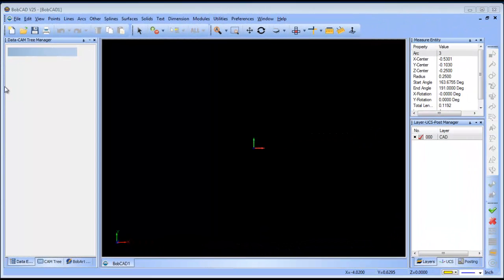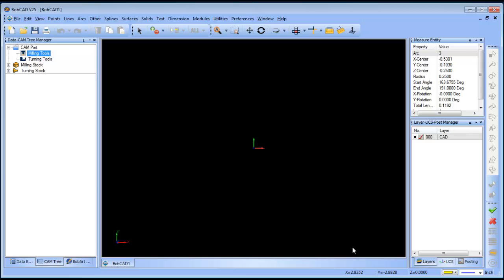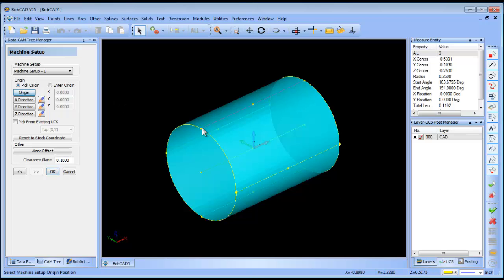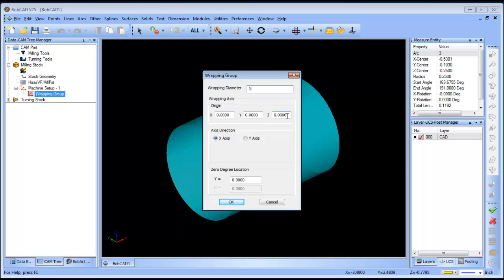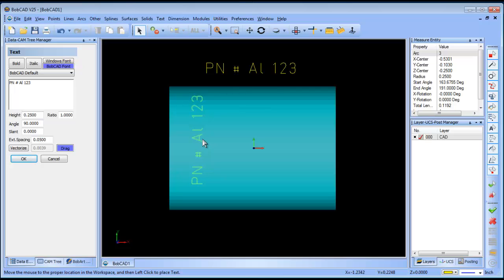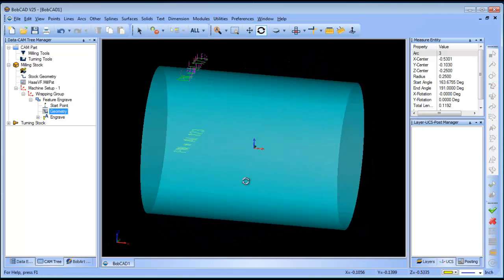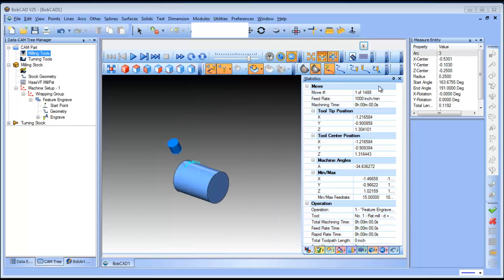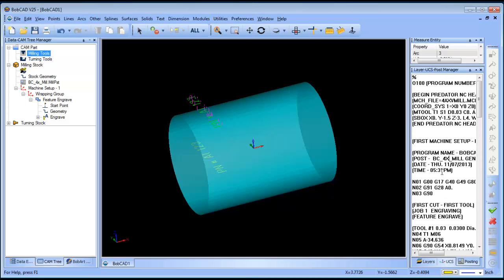V25 4 Axis Wrapping Text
This video shows how to engrave on a cylinder using your 4th axis.

If you need to send me something use this address:

    BobCAD-CAM, Inc.
    Attn:  Al DePoalo
    28200 U.S. Highway 19 N.

Al DePoalo